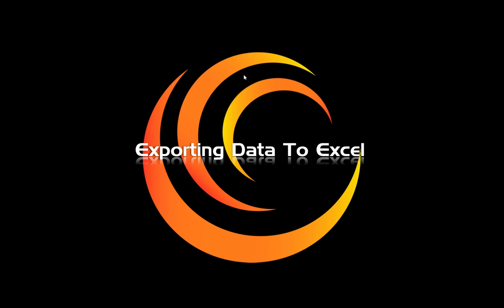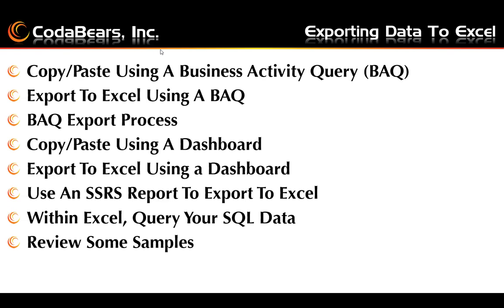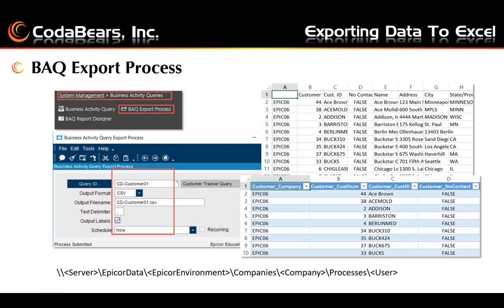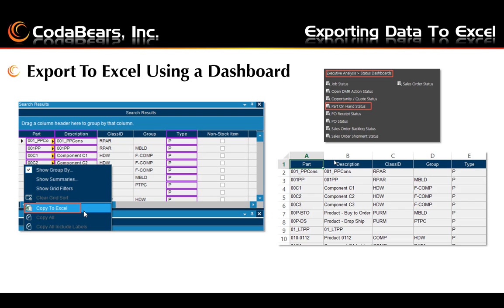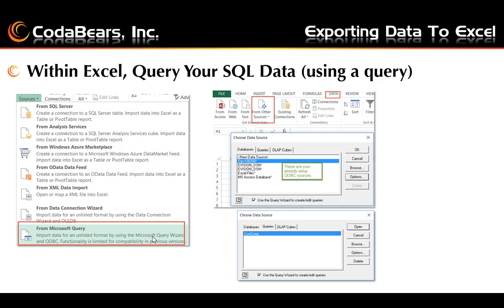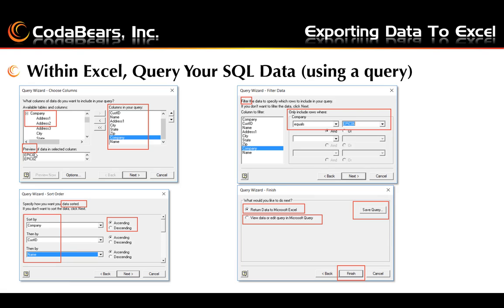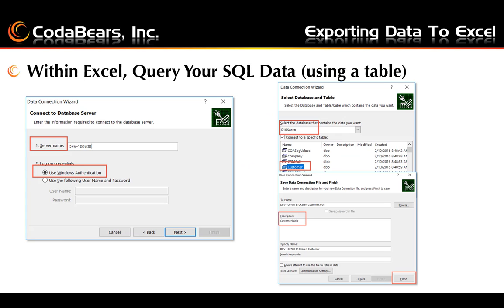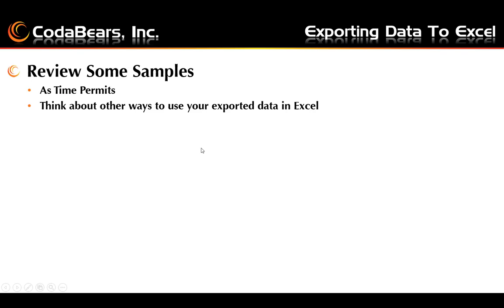Export Epicor data to Excel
Learn how to export Epicor data to Excel.